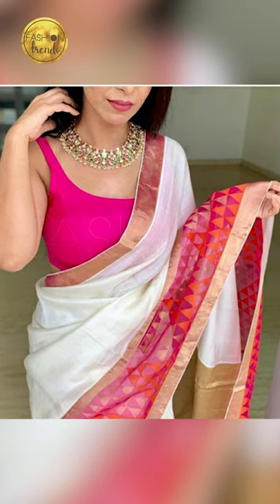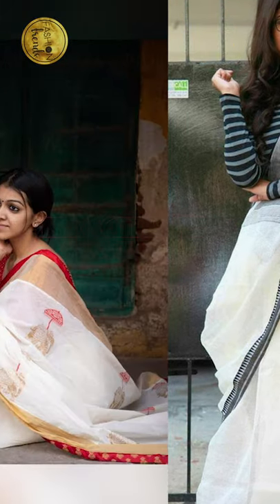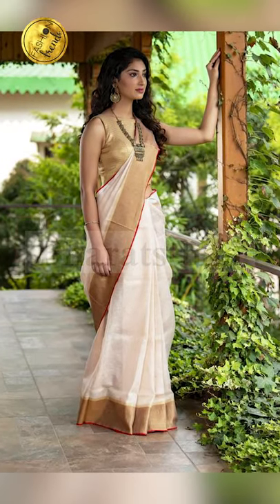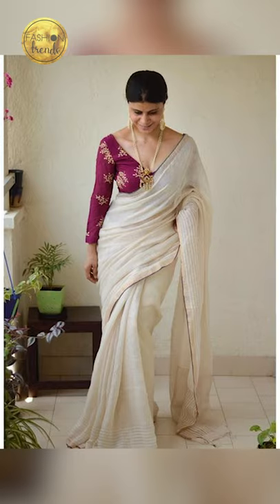2023 white saree with contrast border designs, white sarees on this summer gives you a classic look